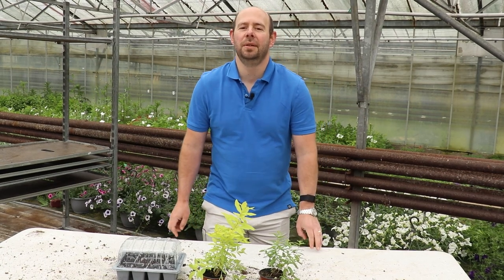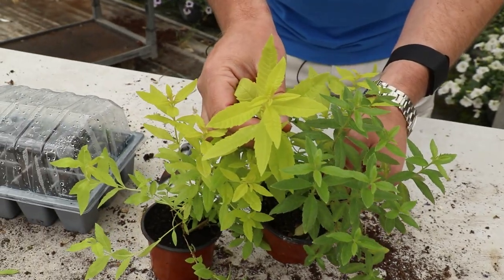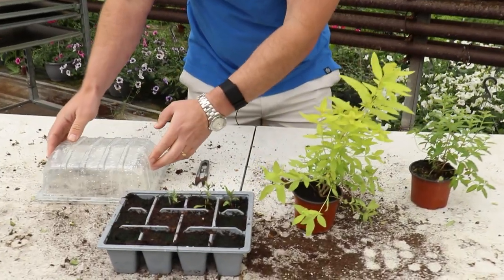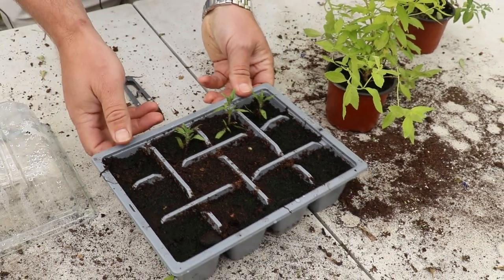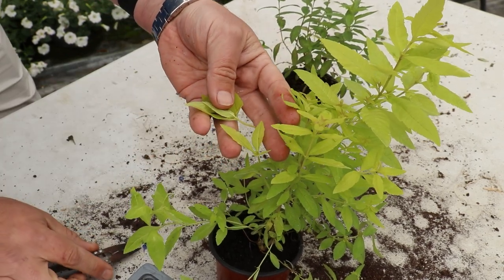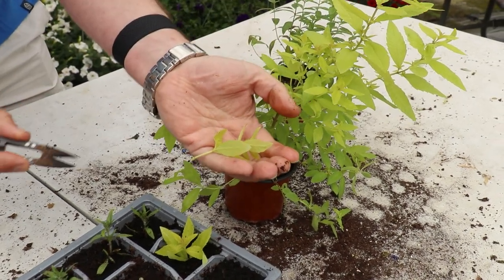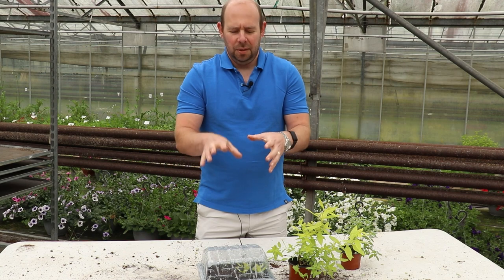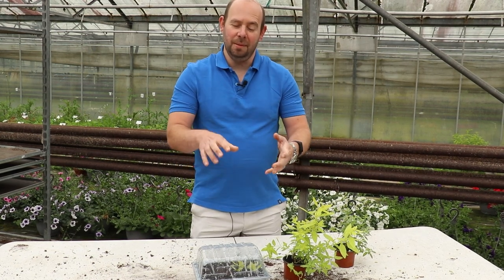EP167 - How to take cuttings - Golden Lemon Verbena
On today's video we are showing you how to take cuttings from this fantastic Golden Lemon Verbena. If you do not know the plants you may well know the older green leaved  version.
Golden Lemon Verbena has all the same scent and taste of the green version but has lovely golden leaves.